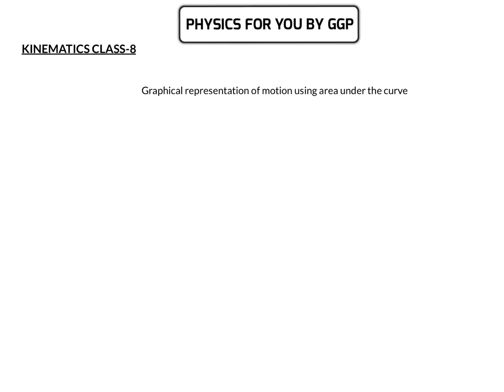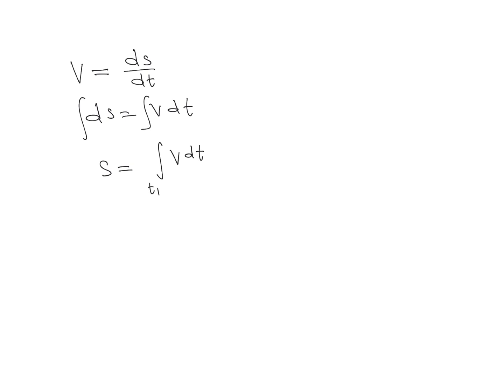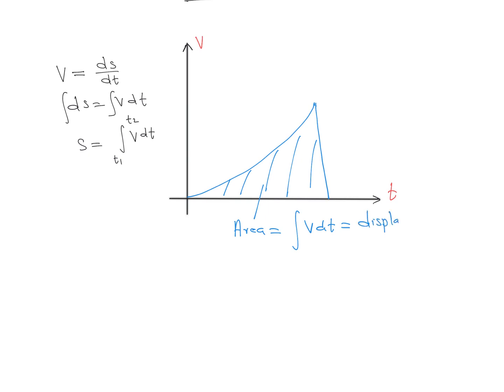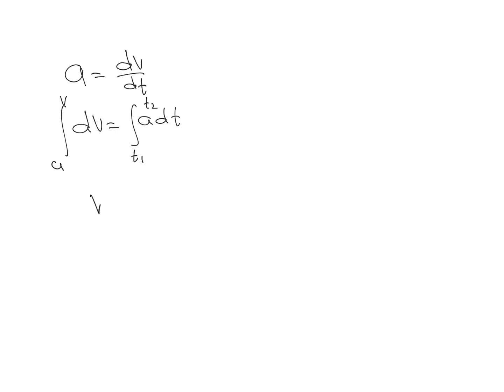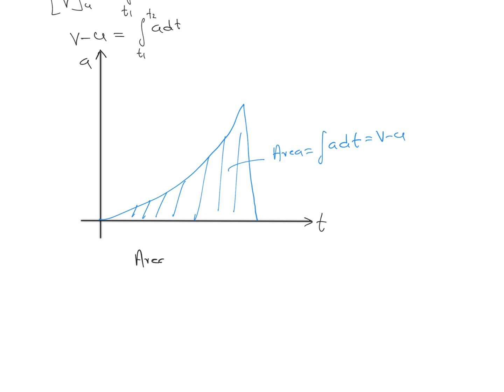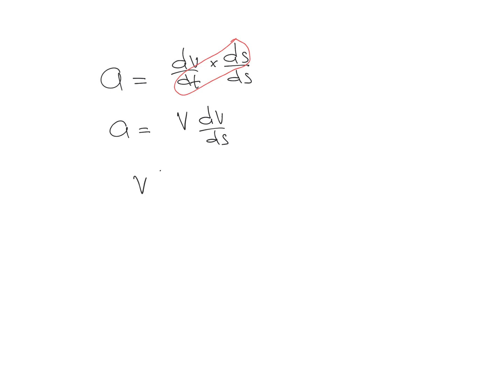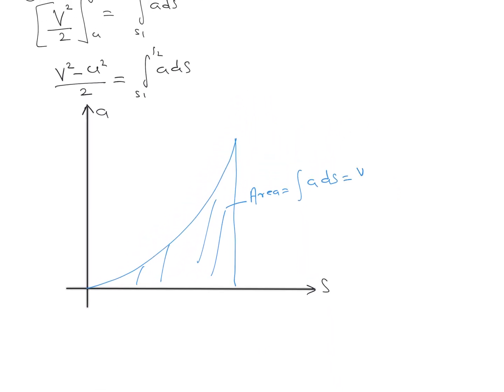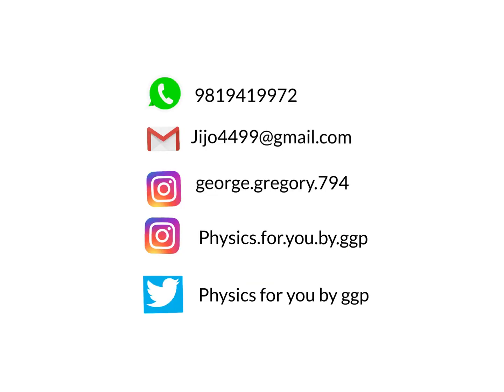IITJEE & NEET PHYSICS KINEMATICS CLASS-8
GRAPHICAL REPRESENTATION OF MOTION AREA UNDER THE CURVE